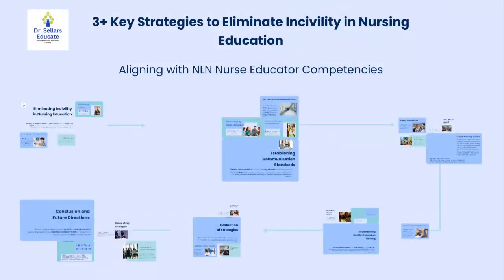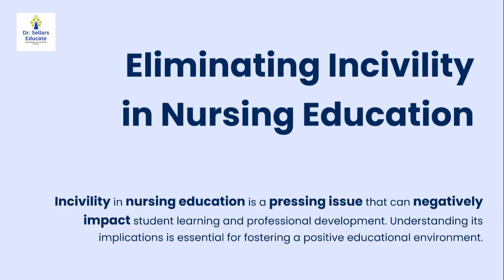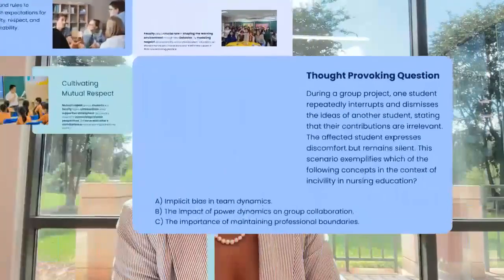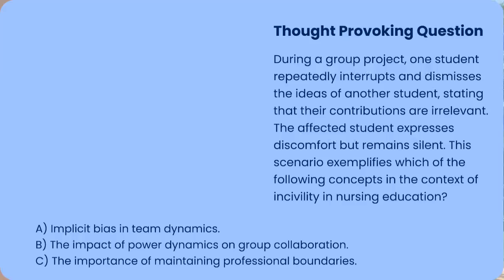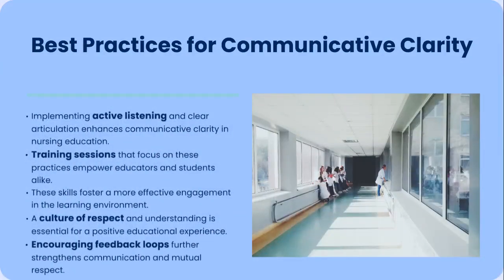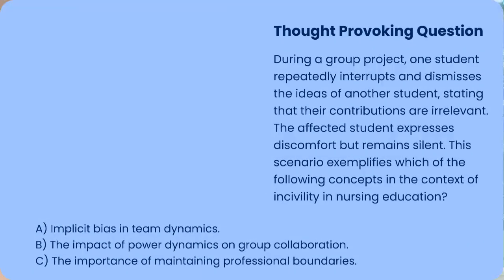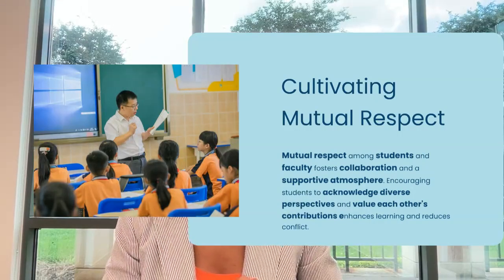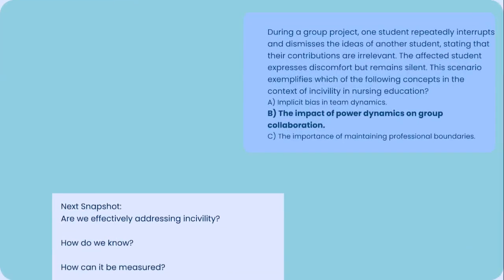3+ Key Strategies to Eliminate Incivility in Nursing Education: Snapshot 176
3+ Key Strategies to Eliminate Incivility in Nursing Education: Snapshot 176
During a group project, one student repeatedly interrupts and dismisses the ideas of another student, stating that their contributions are irrelevant. The affected student expresses discomfort but remains silent. This scenario exemplifies which of the following concepts in the context of incivility in nursing education?
A) Implicit bias in team dynamics.
B) The impact of power dynamics on group collaboration.
C) The importance of maintaining professional boundaries.

Questions???